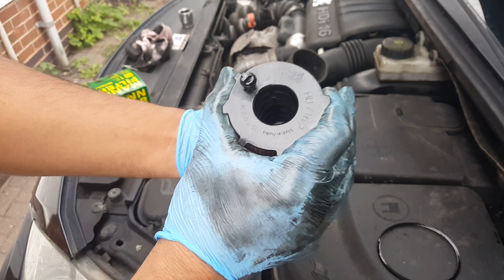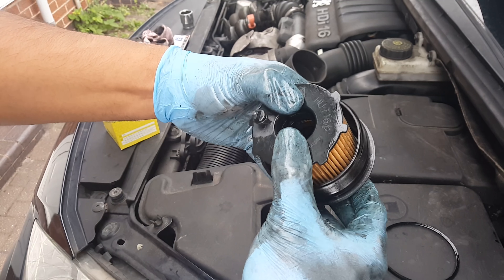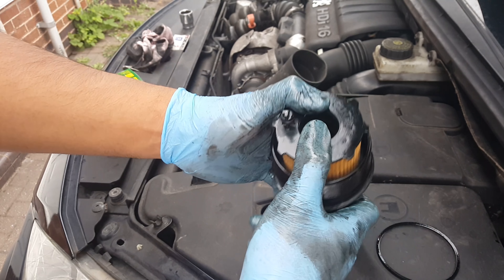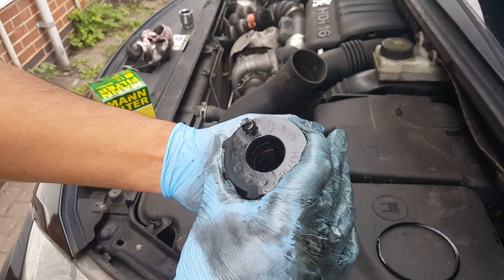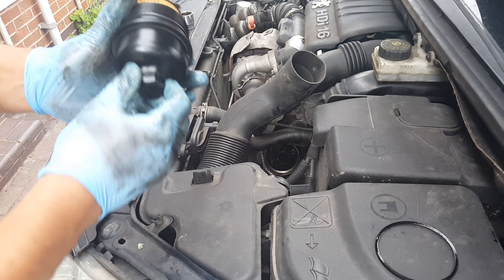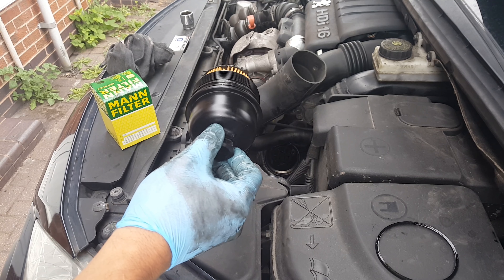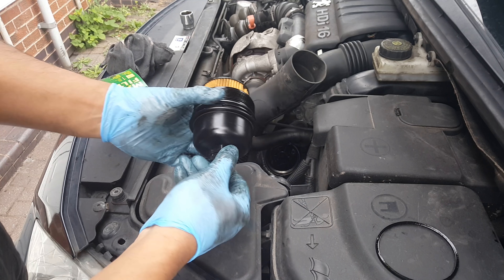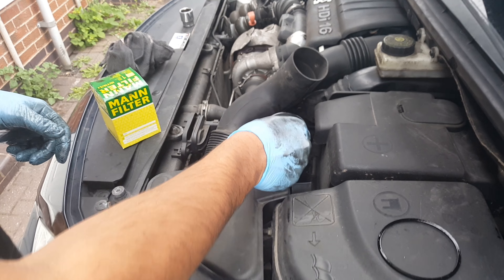Peugeot 307 Engine Oil Change